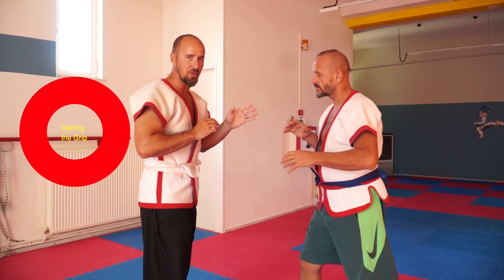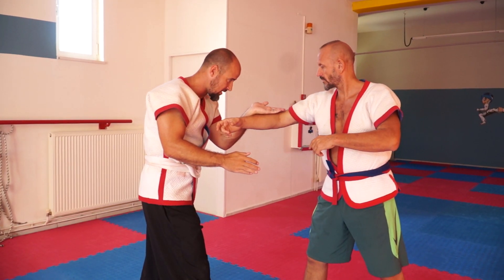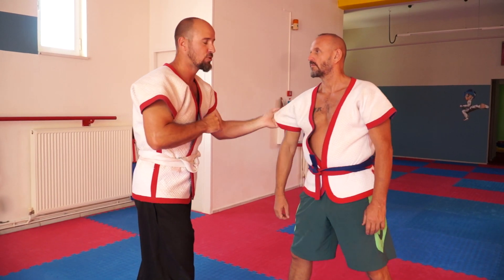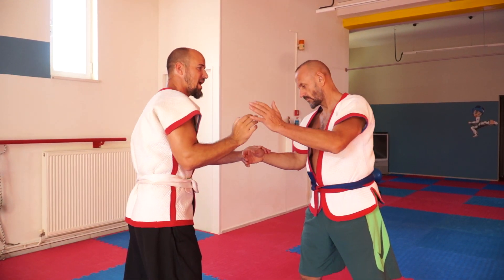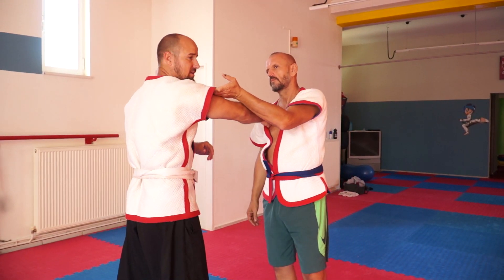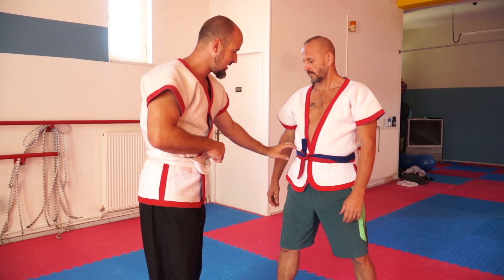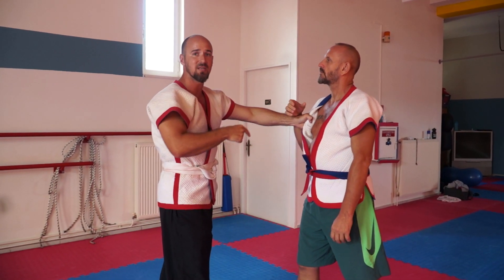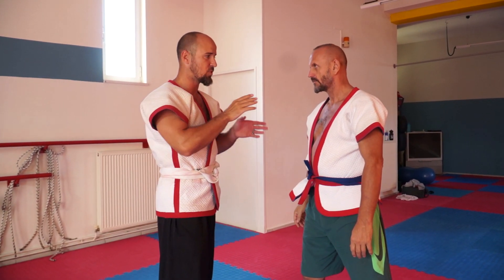Shuai Jiao basics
Getting the grip!!
Grip fighting basics with my friend and Guang Wu expert, @Sonny Mannon